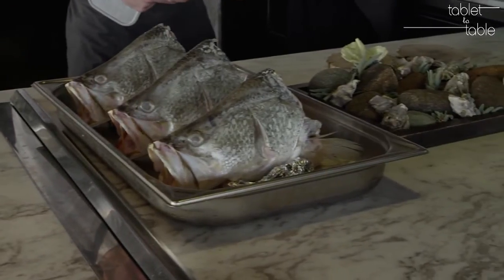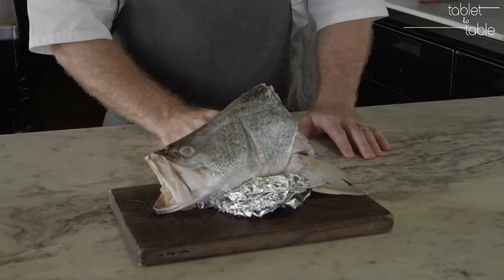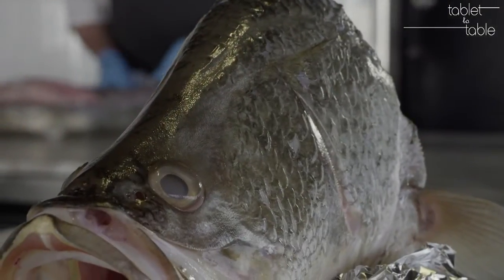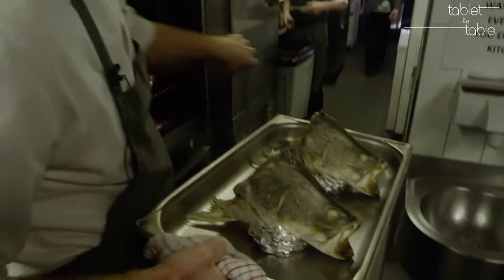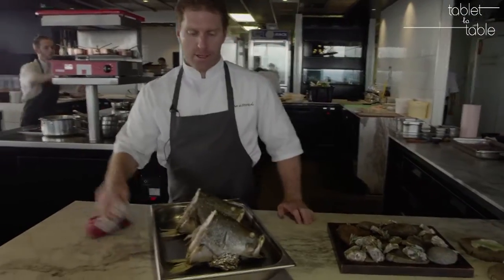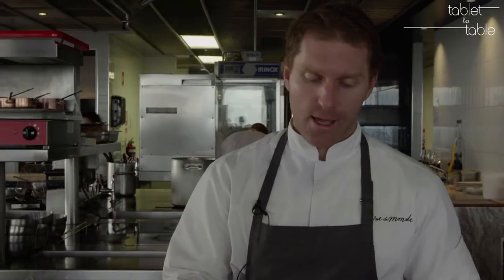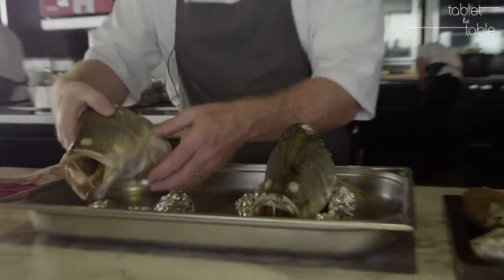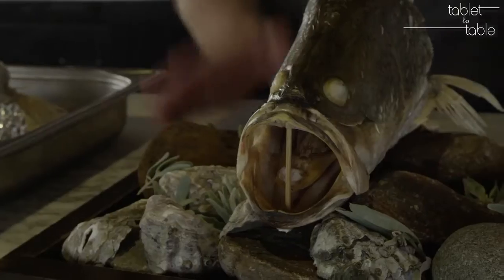Tablet to Table V1 E11 Cory Campbell - Vue de monde 1